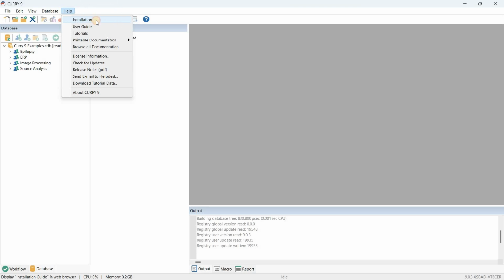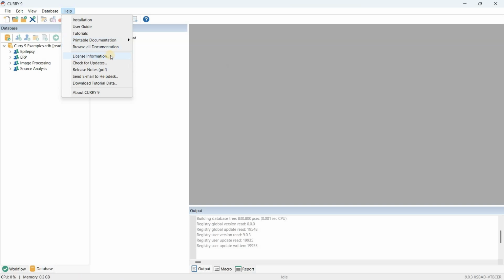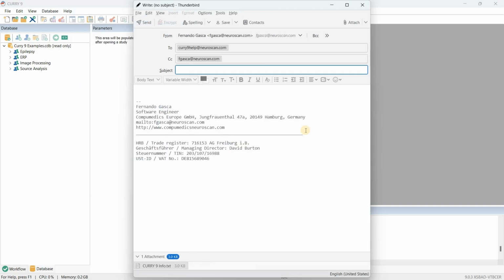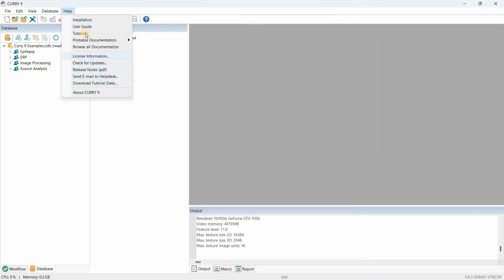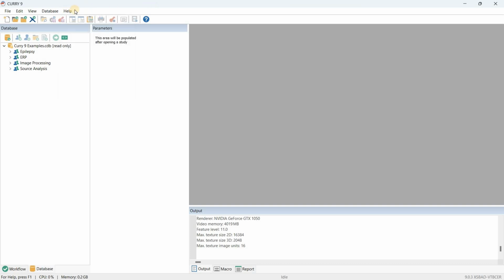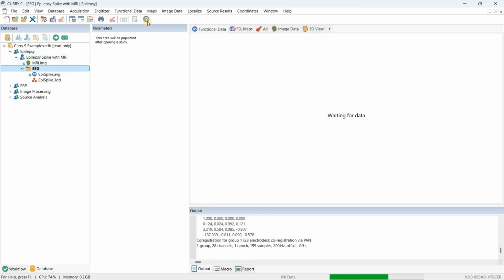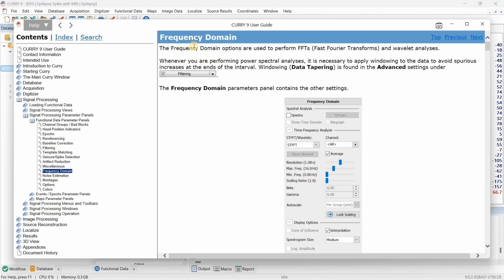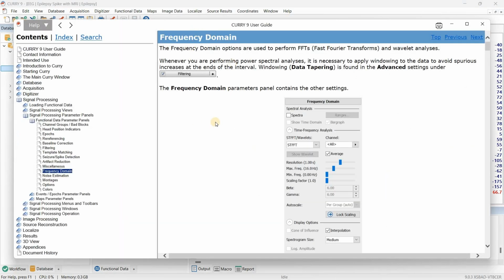CURRY 9 - Help Options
Did you know how easy it is to use the context sensitive help in CURRY?